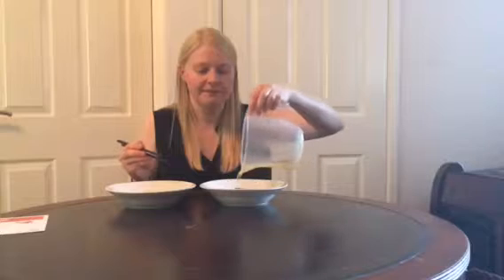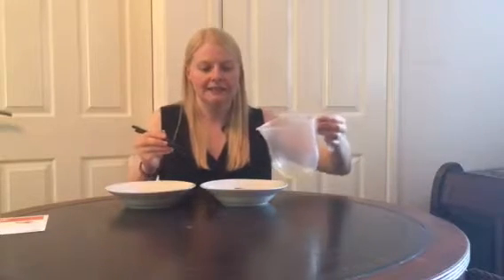STEM Challenge Week 27: Jelly and Oil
Learn about friction with Jo as she tries to pick up jelly with chopsticks in this WES Young Members Board STEM challenge video. If you have a go at home, upload your photos and videos with WESchallenge so we can find them!